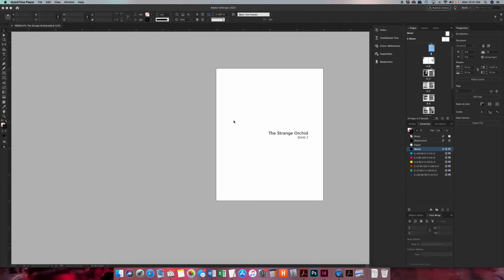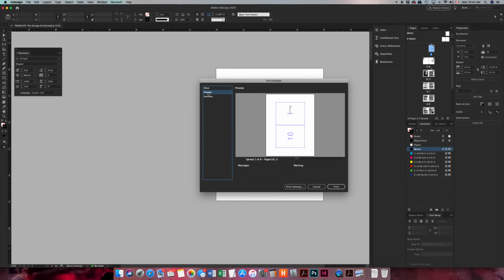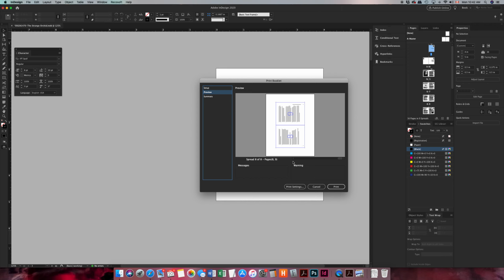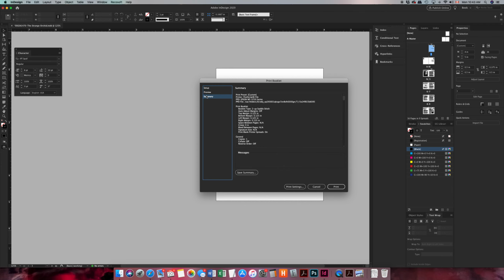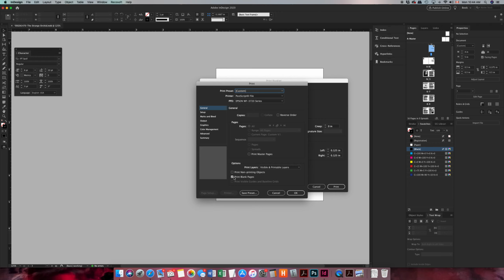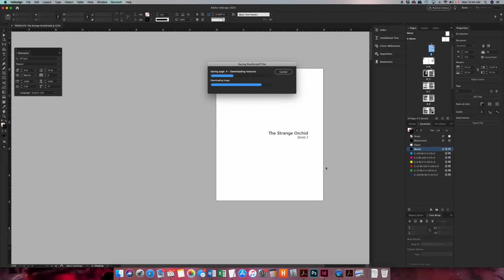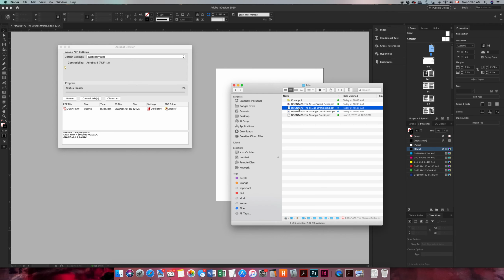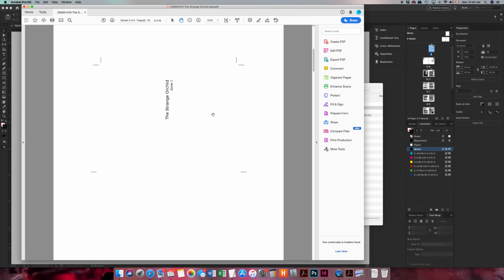Exporting Printer Spreads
Exporting your 16-page book to print 2-up saddle stitch